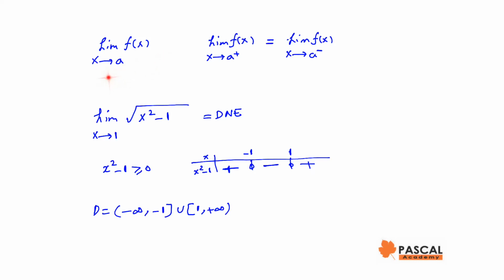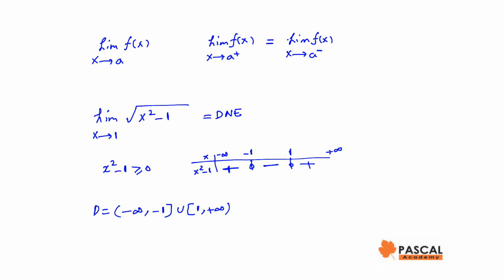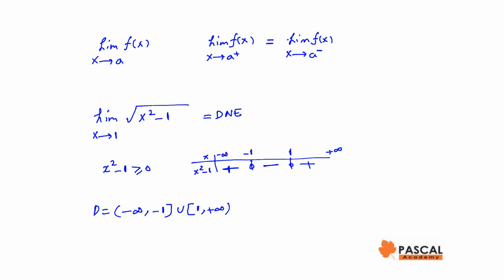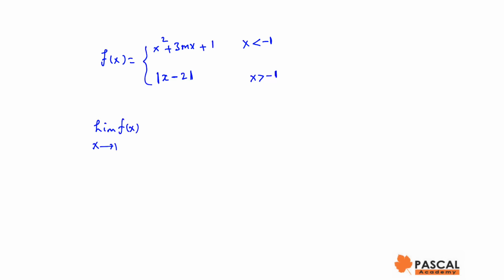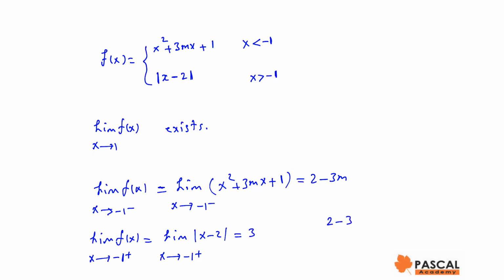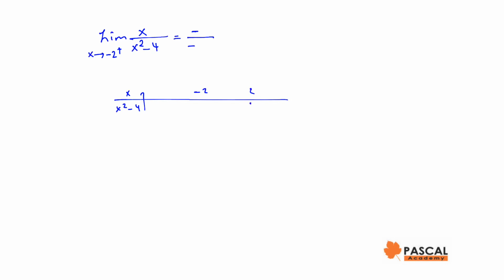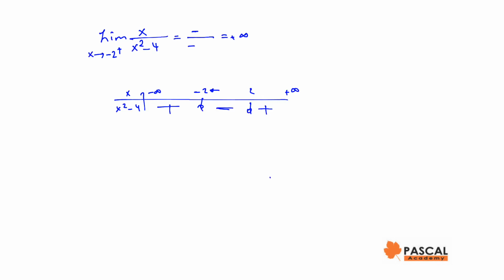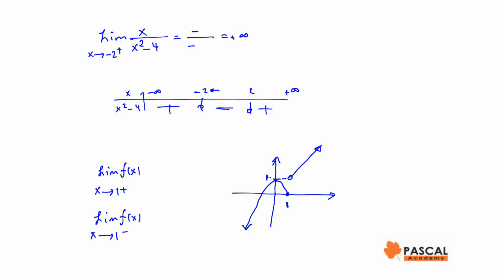Continuity Calculus & Vectors -Review- Limits Math grade12 MCV4U1 Ontario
This video is about continuity in Limits, calculus and vectors Review. This is mainly emphasized to grade 12 math in Ontario, Canada.
Pascal Academy
499 16th Ave, Richmond Hill.
L4C 7A7